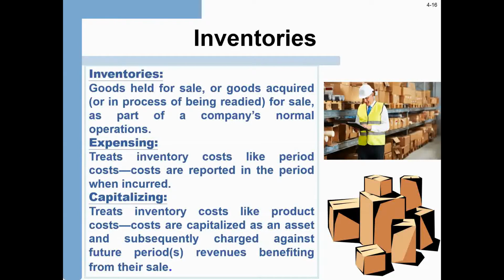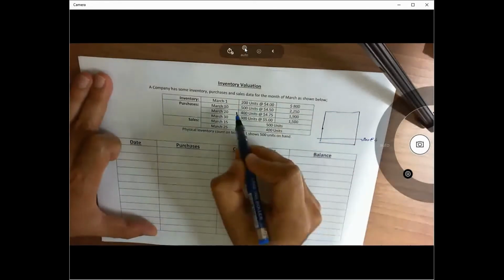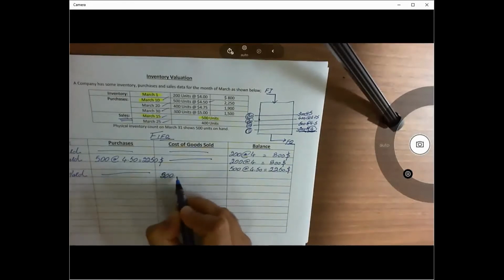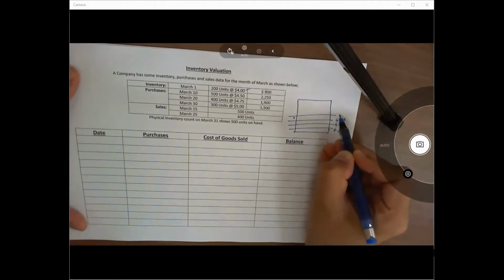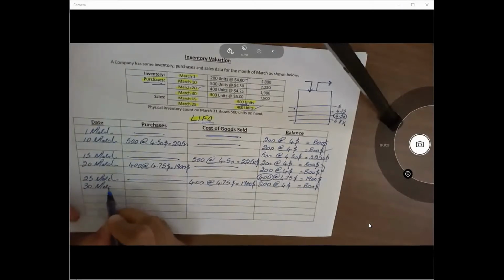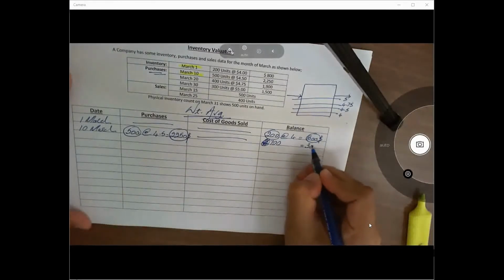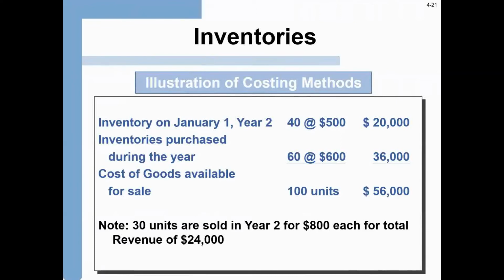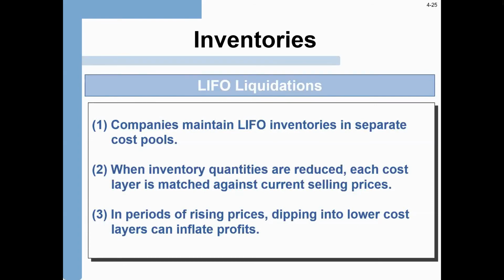Inventory Valuation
Current video explains the basics of inventory valuation with an example highlighting the effects of FIFO, LIFO & Wt. Average on the Income statement, Balance sheet and cash flow statement.